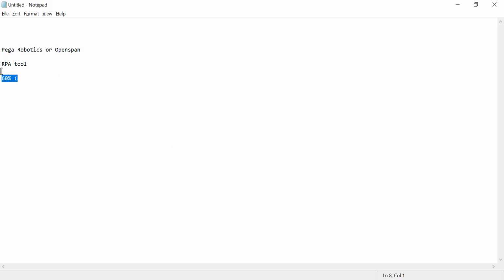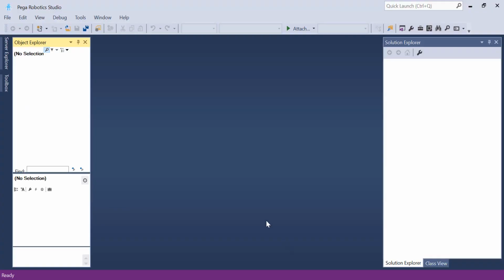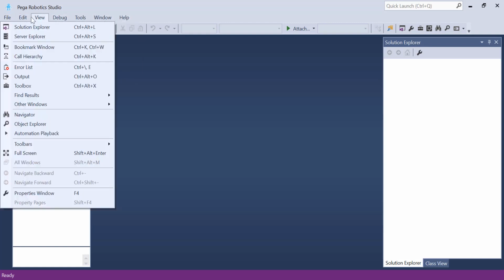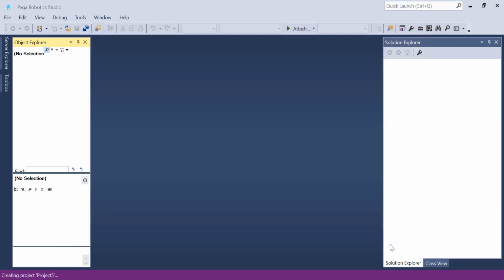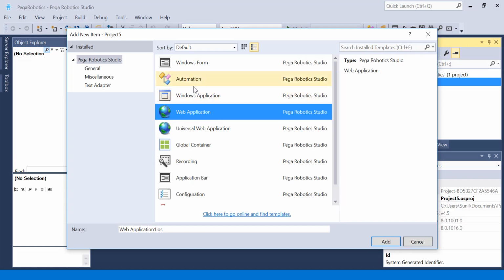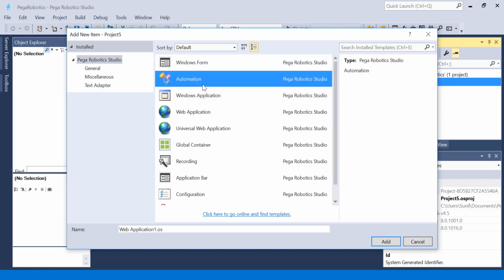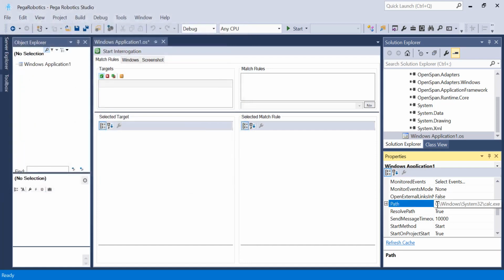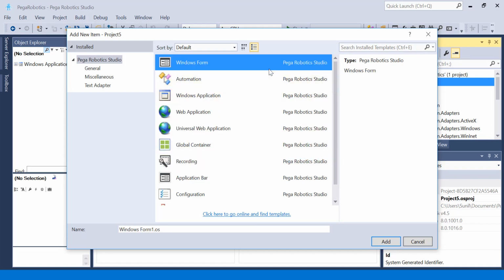OpenSpan Tutorial for Beginners | OpenSpan Training | OpenSpan Course | Pega OpenSpan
Welcome to OpenSpan Tutorial Videos! OpenSpan is an enterprise Robotic Process Automation (RPA) platform that unlocks digital labour and increases the speed and agility of your workforce. Enterprises use OpenSpan to simplify and automate the delivery and maintenance of software applications.

Whether you are new to OpenSpan or an experienced user, these video tutorials are a great resource to get you up to speed and demonstrate the best way to use OpenSpan. So let's get started and unlock the digital potential of your organization with OpenSpan.